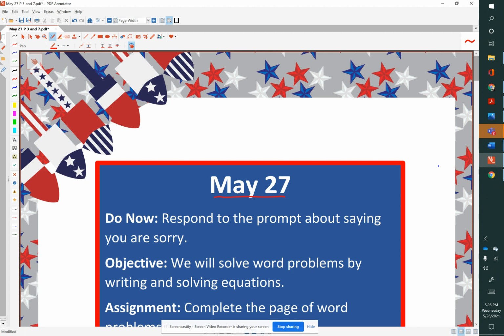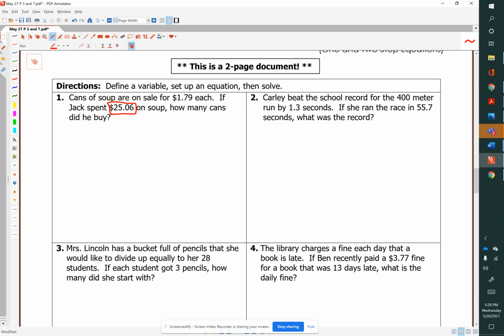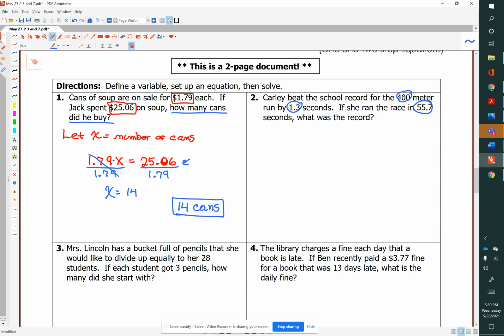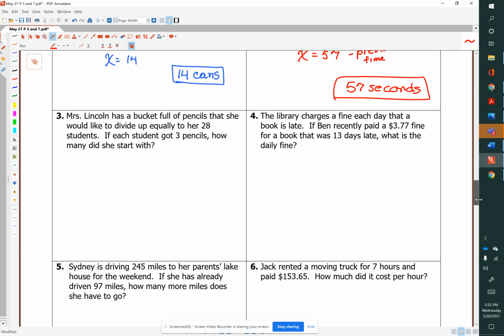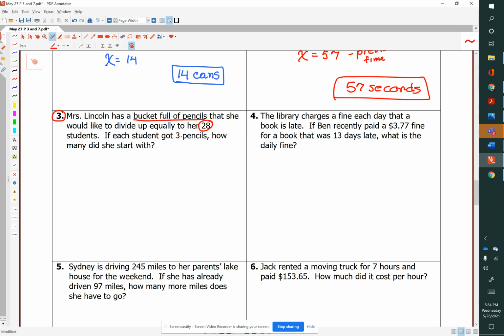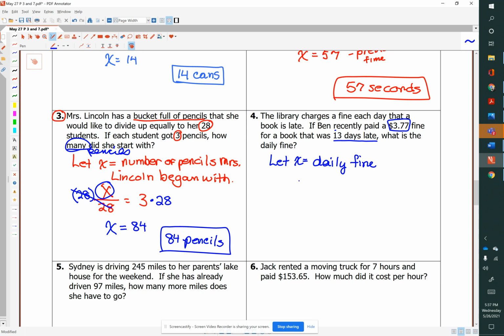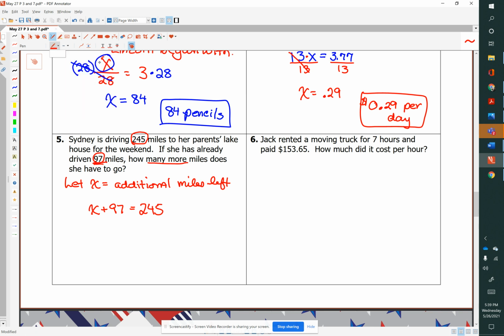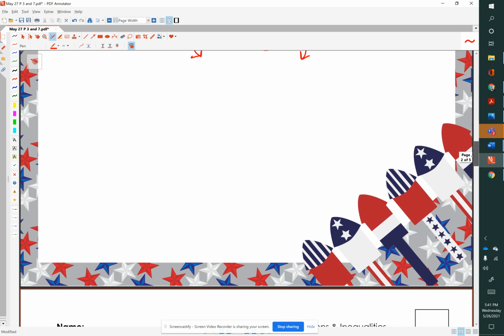Using algebra to solve word problems